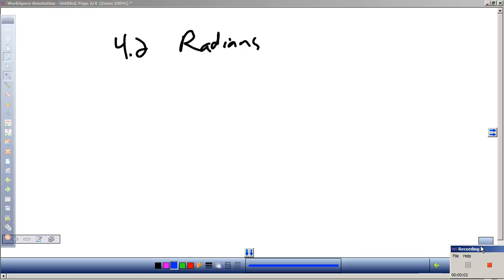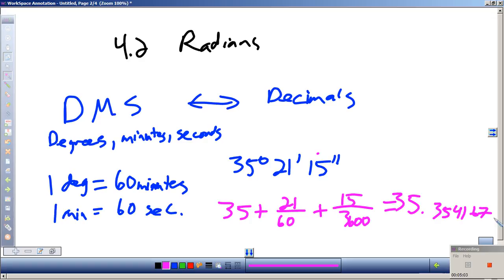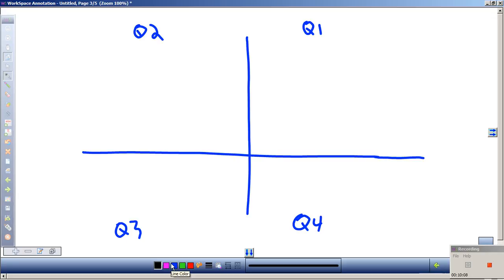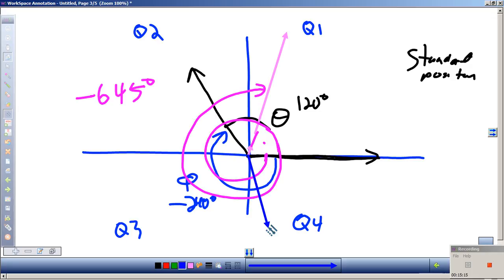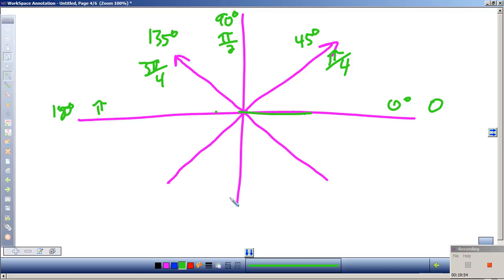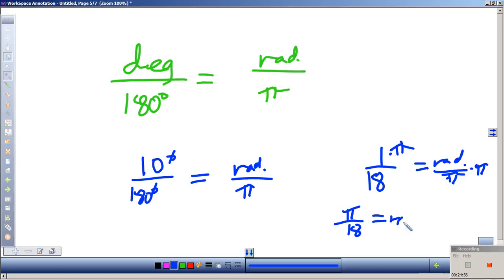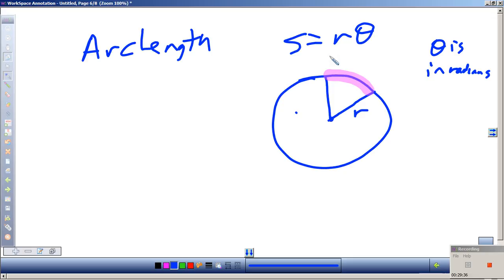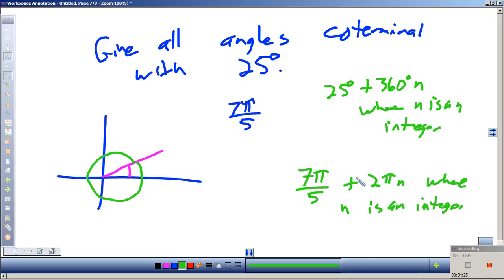4.2 Angles in Degrees and Radians